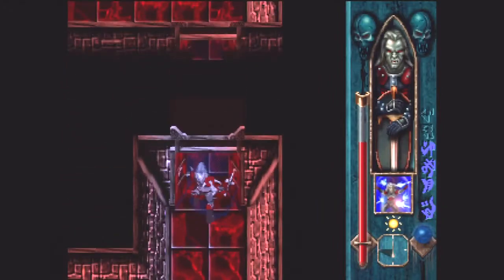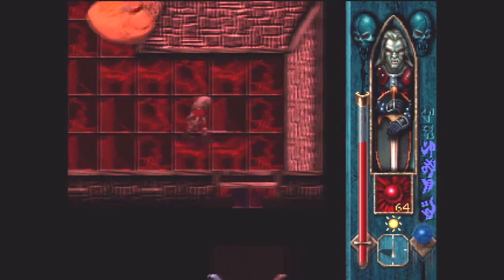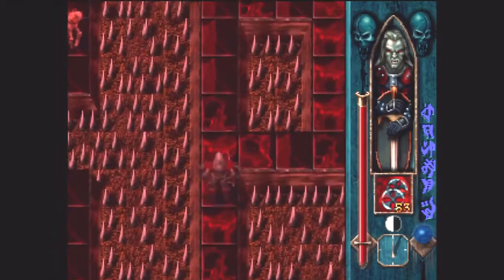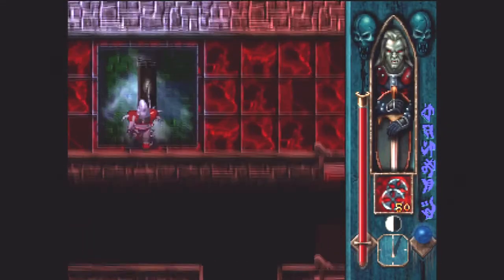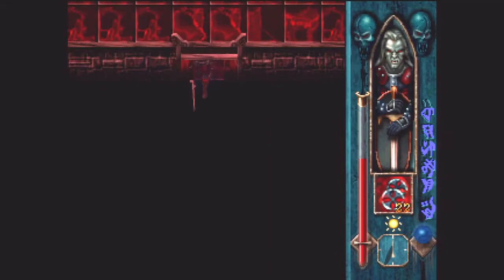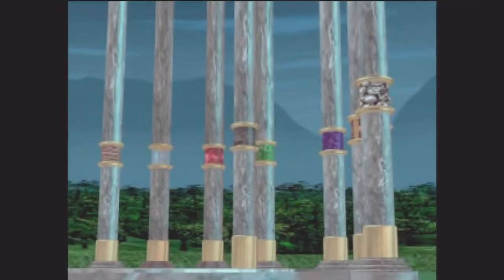Let's Play Blood Omen (PS1) -39- Dark Eden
Our New Dungeon.